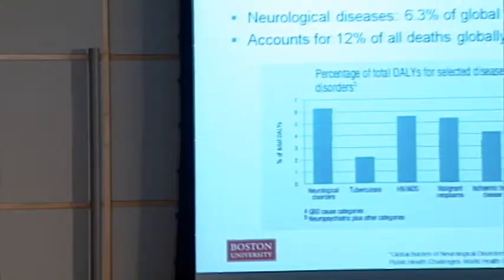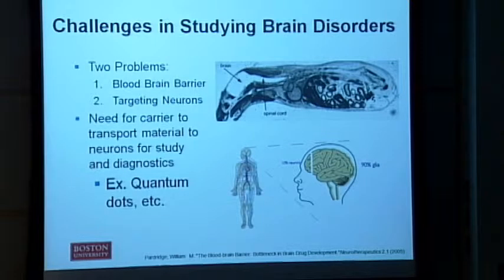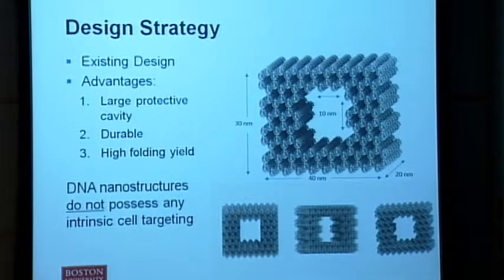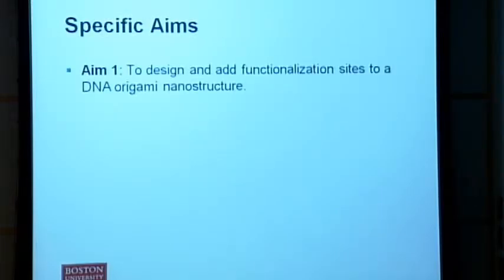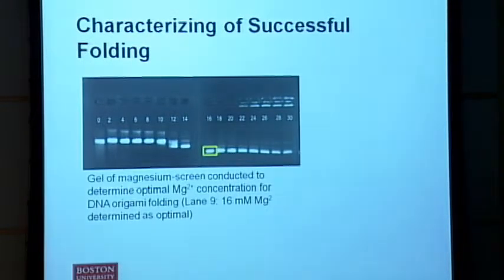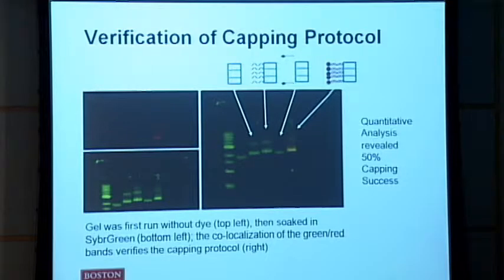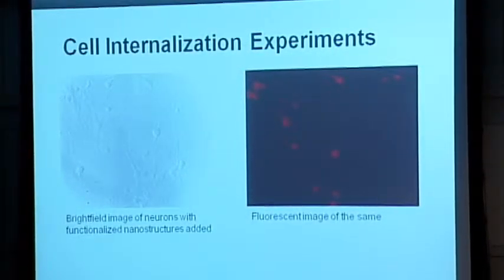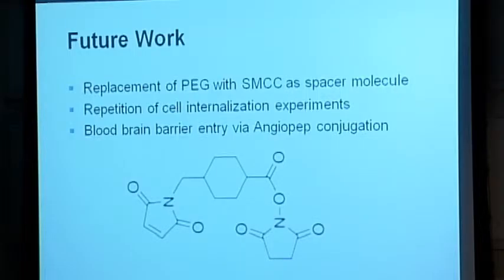Targeting DNA Nanostructures Into Neurons Using A Peptide-Conjugation Strategy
Targeting DNA Nanostructures Into Neurons Using A Peptide-Conjugation Strategy by Aditya Sengupta